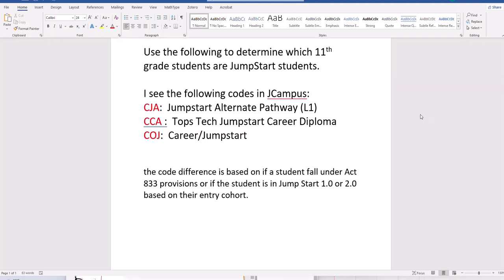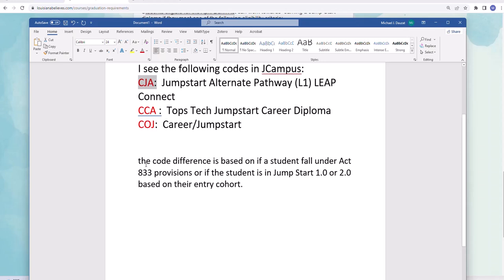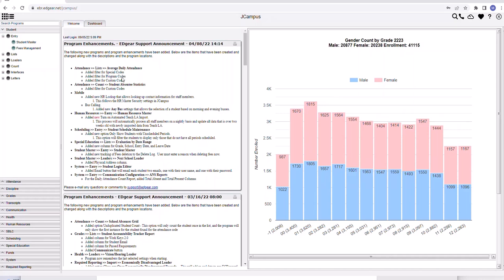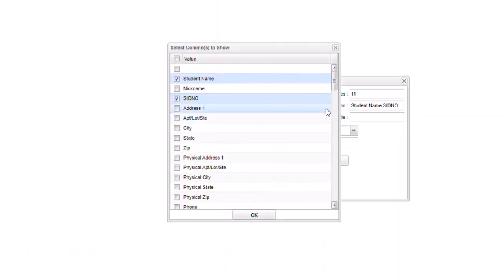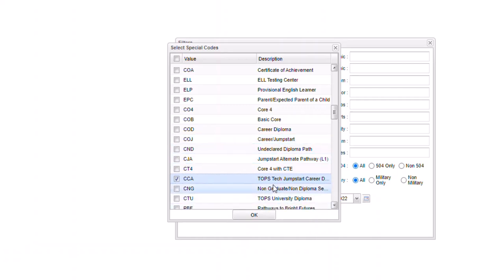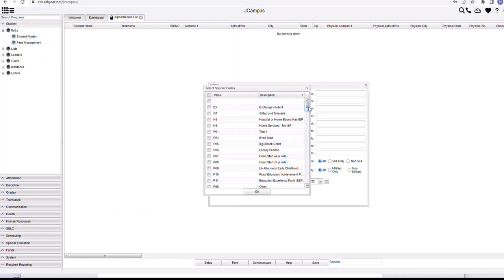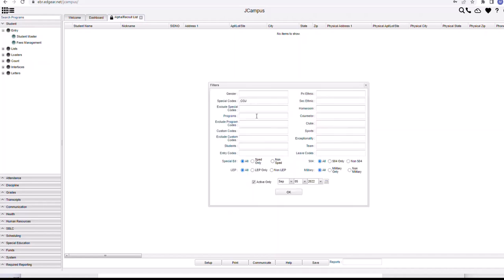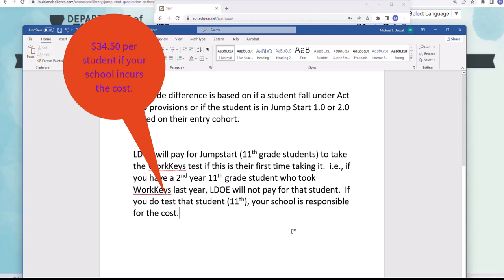Finding Jumpstart students in JCampus for WorkKeys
This video is intended to show ACT/WorkKeys coordinators and backup how to find Jumpstart students for WorkKeys testing.